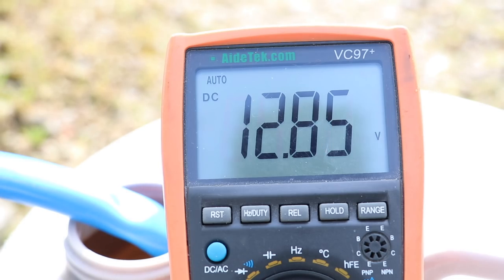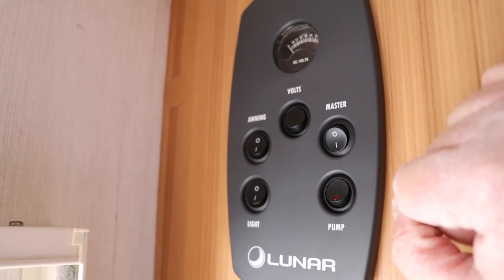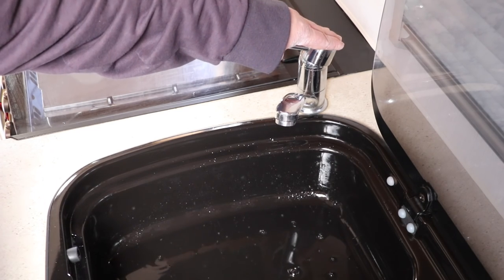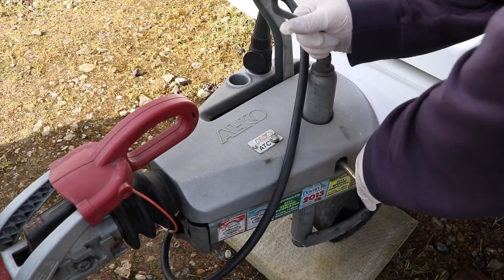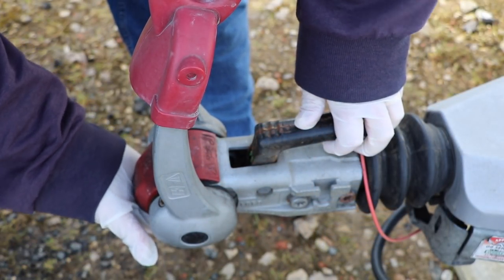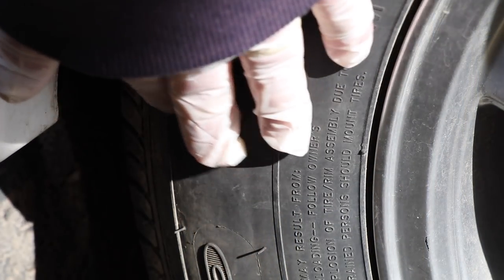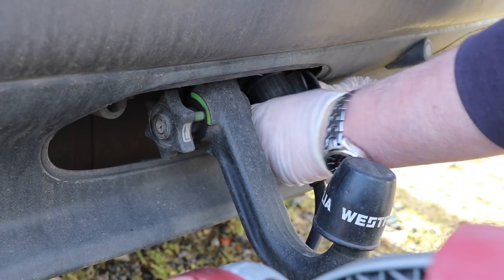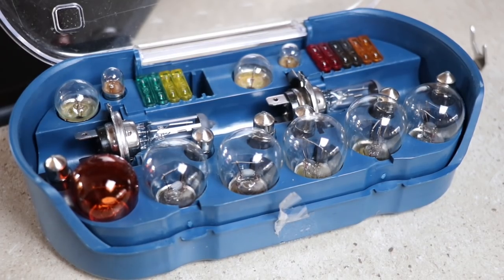Caravan spring time check list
Here is our simple step by step guide to preparing your caravan ready for the touring season ahead.

Spare bulb & fuse set: